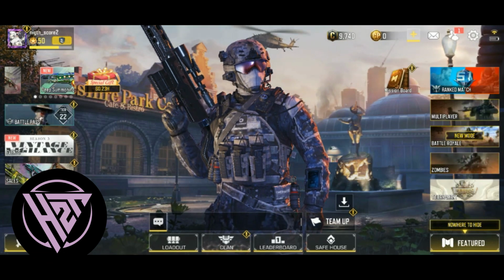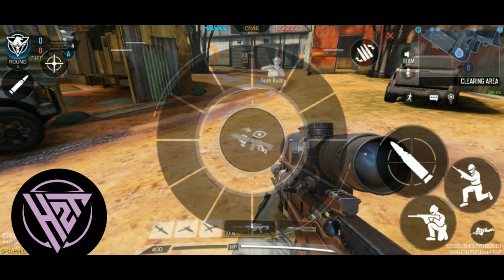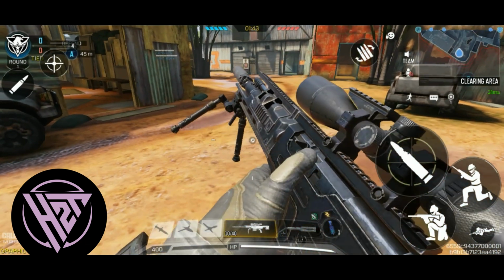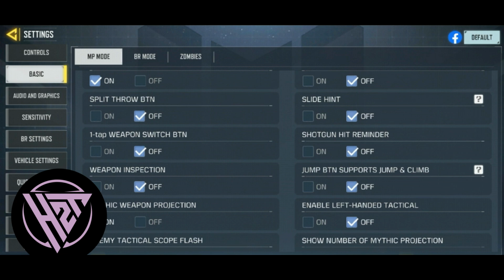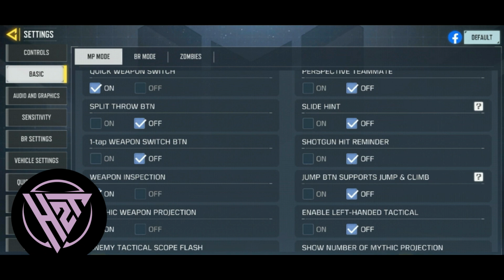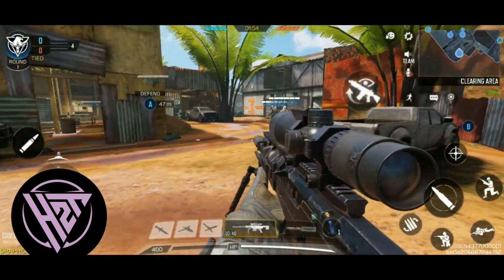How To Inspect Your Weapon In Cod Mobile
In This Tutorial, You'll learn "How To Inspect Your Weapon In Cod Mobile". Here in the "How To Inspect Your Weapon In Cod Mobile" Tutorial , We'll demonstrate how to access the weapon inspection feature in COD Mobile. This may vary depending on your device and settings,Once you've accessed the feature, we'll walk you through the steps to perform a weapon inspection. This typically involves a simple gesture or button press, but we'll ensure you know exactly what to do.